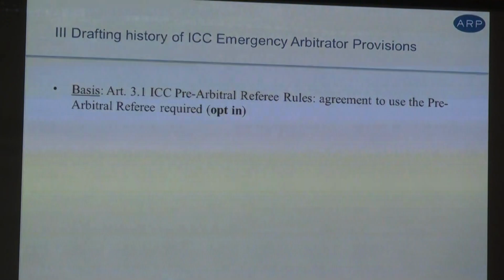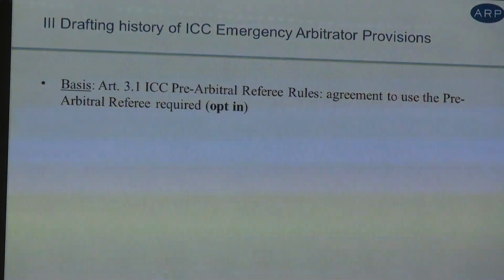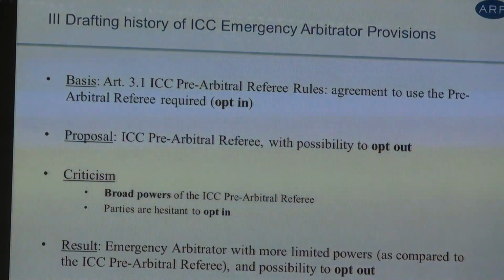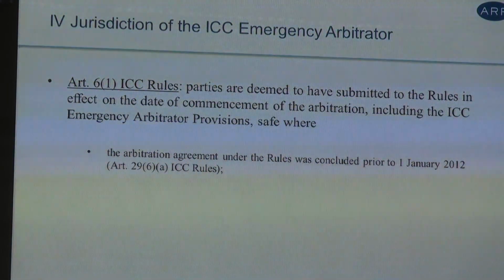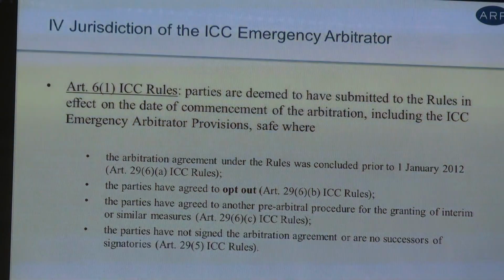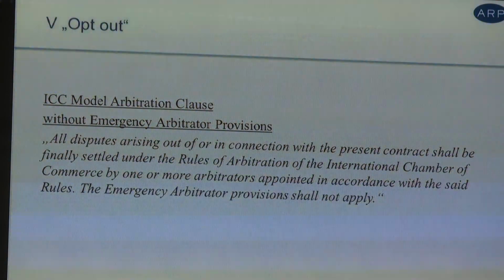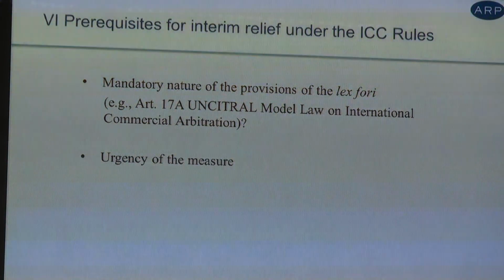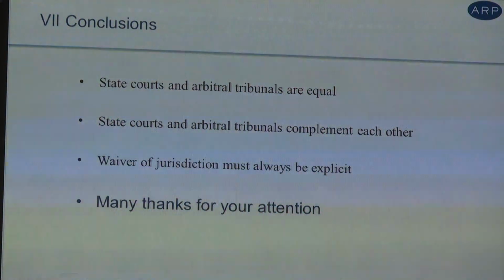Emergency arbitration 2